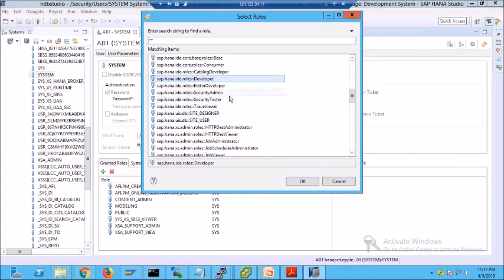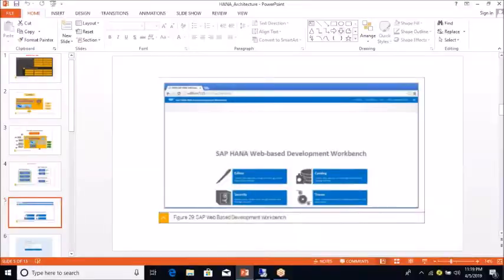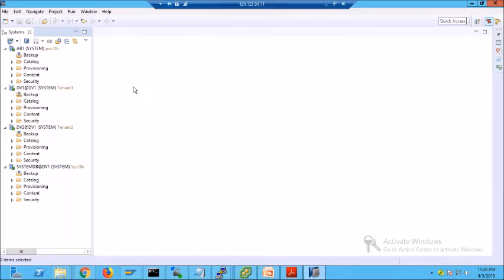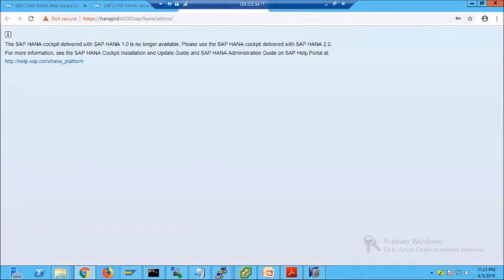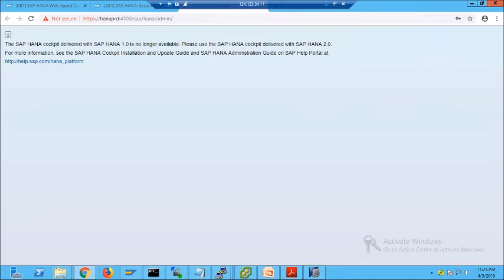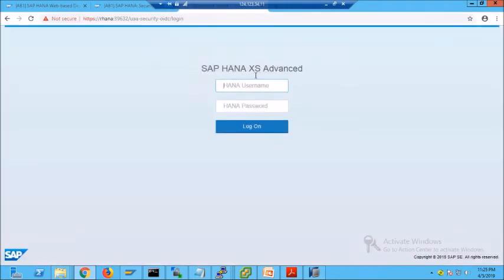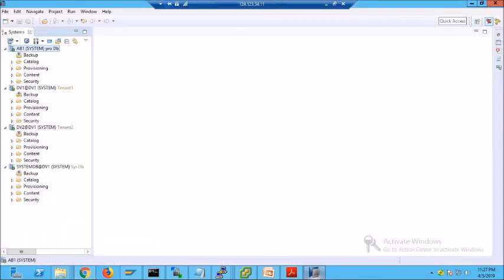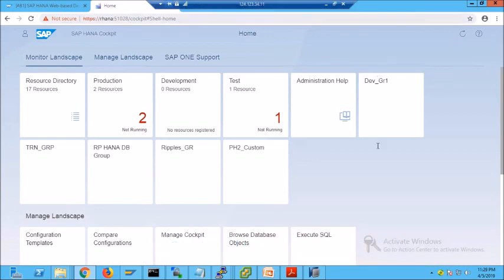Online SAP HANA Architecture Training (Part 4) by Mallikarjun Jammula HANA Architect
Part 4 of Online SAP HANA Architecture Training by Mallikarjun Jammula HANA Architect.